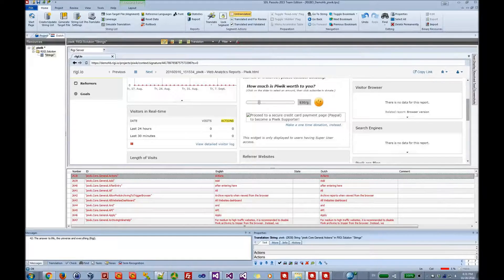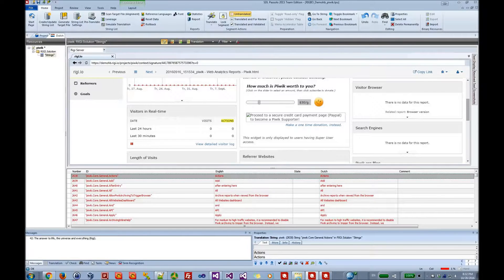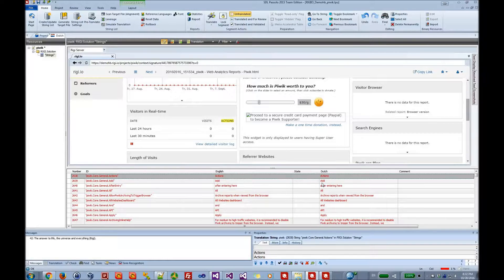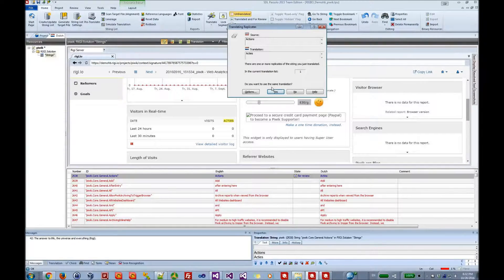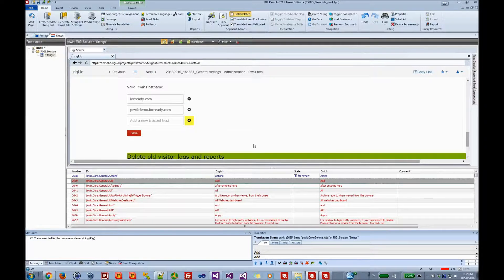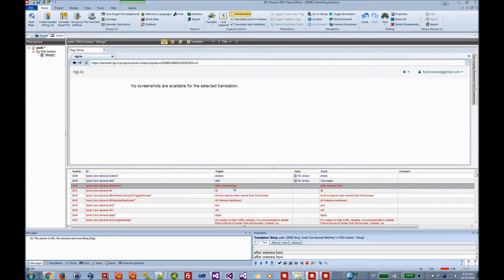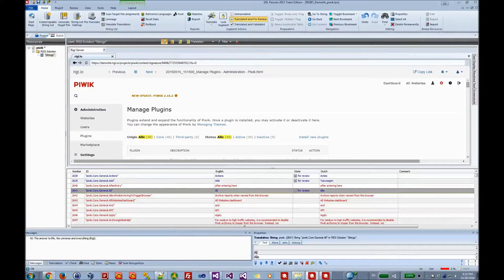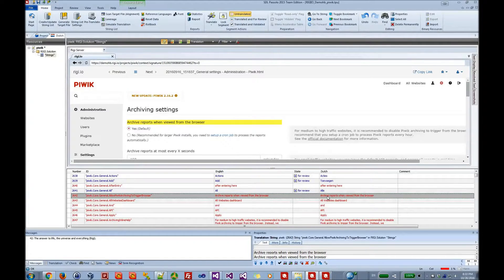Visual localization for web based applications in SDL Passolo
Rigi is a platform that provides translators and in-country reviewers visual context (WYSIWYG) during their localization tasks.